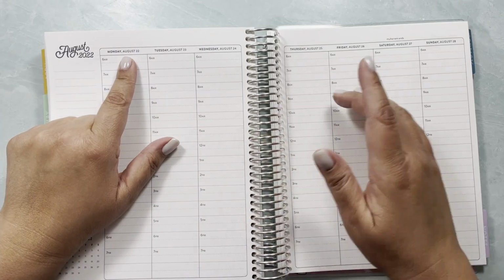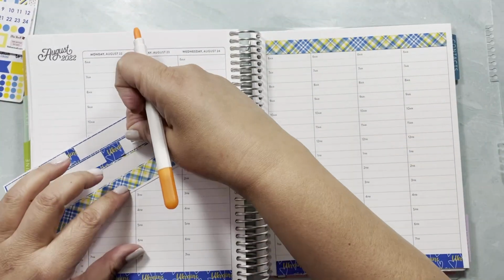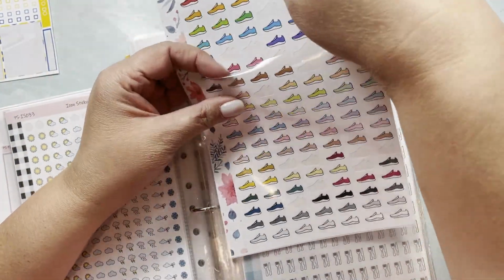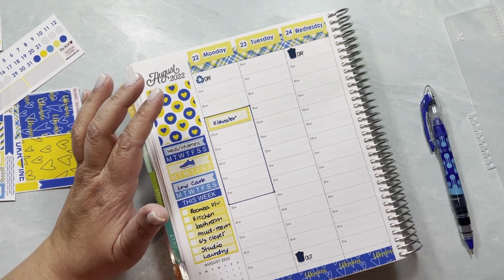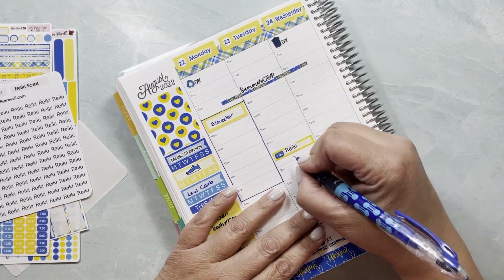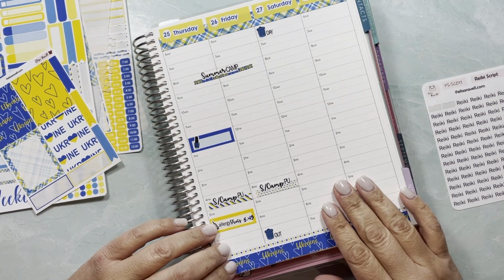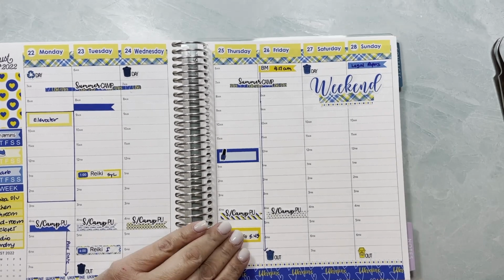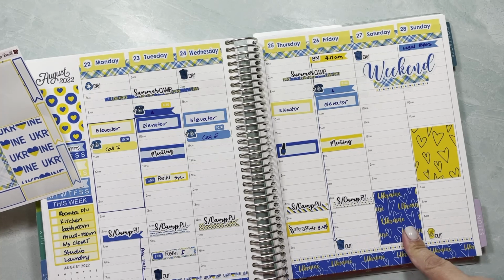Hourly Plan With Me | Week of August 22-28 | Erin Condren | Hourly Planner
Thanks for joining me today while I set up week of August 22-28 in my Erin Condren hourly life planner.  I am using kit #63 from my shop.

Help us donate more money to the UNICEF Fund for Children of Ukraine!

Our Official Elisa Ravell Stickers Insider Facebook Group where all the magic happens:

Get a FREE month and I get one too when you use my link!